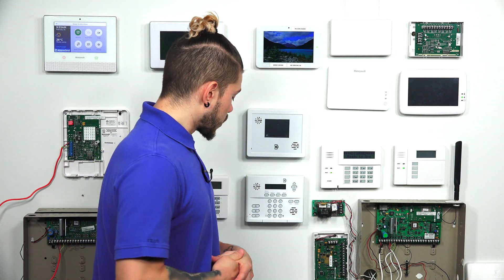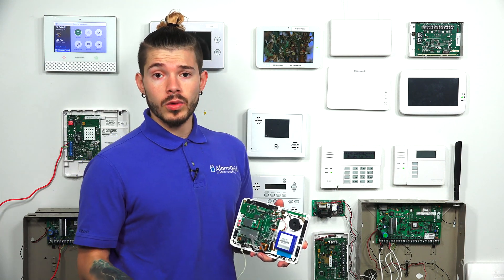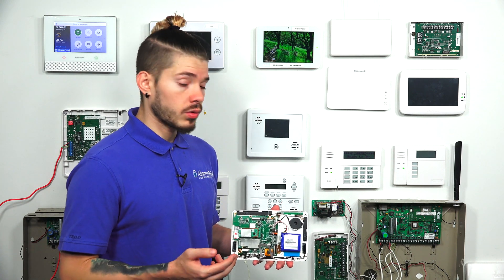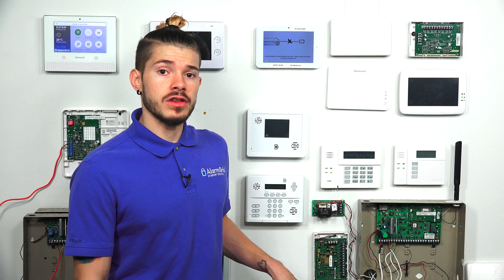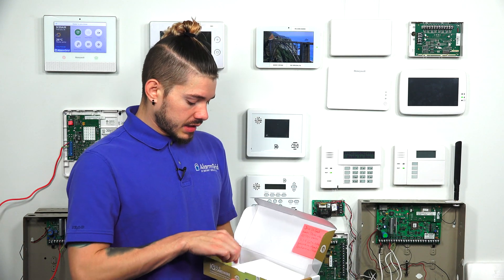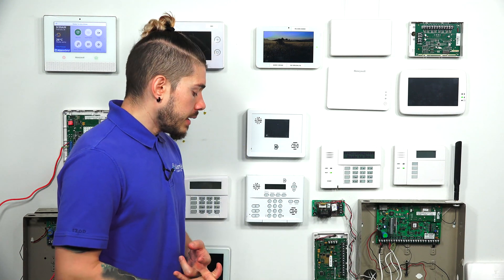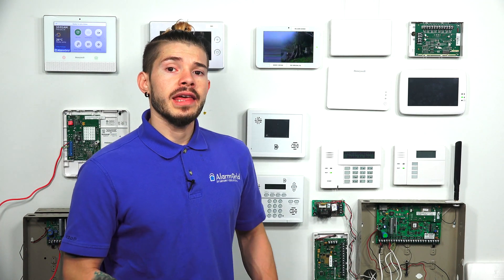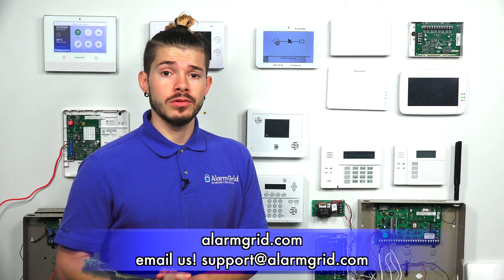The Number of Hardwired Zones Supported On a Qolsys IQ Panel 2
In this video, Jorge discusses the number of hardwired zones supported on a Qolsys IQ Panel 2 System. The IQ Panel 2 Plus system has two (2) on-board hardwired terminals for Normally Closed wired contact sensors. They can really come in handy if you just need to add a couple of sensors to the panel.

In most cases, a user will simply use wireless sensors with the system. A Qolsys IQ Panel 2 Plus can support 915 MHz PowerG Sensors, as well as one type of legacy sensor frequency (319.5 MHz, 345 MHz, 433 MHz). Wireless sensors are extremely easy to install, and there are various encrypted sensors available for enhanced wireless security. And with a great system like the IQ Panel 2 Plus, it makes the most sense to go with a fully wireless setup. The two (2) on-board zones are just useful for situations where you need to add one or two hardwired sensors.

If you are upgrading from an existing wired system, then you like have many wired sensors that you want to bring over and use with your new Qolsys IQ Panel 2 Plus. Fortunately, you can use a wired to wireless converter module to bring over most of your existing sensors. You just need to make sure the converter module you use is compatible with your self. There is currently no PowerG Wired To Wireless Converter, so you will need to use a module that operates on the legacy frequency. For example, the Qolsys IQ Hardwire 16-F works great with the 319.5 MHz version of the Qolsys IQ Panel 2 Plus. And the Honeywell 5800C2W is a good option for the 345 MHz IQ Panel 2 Plus.